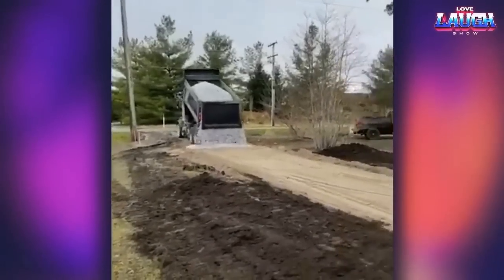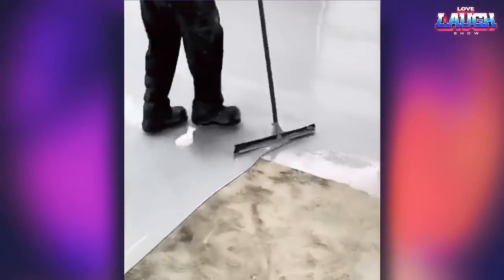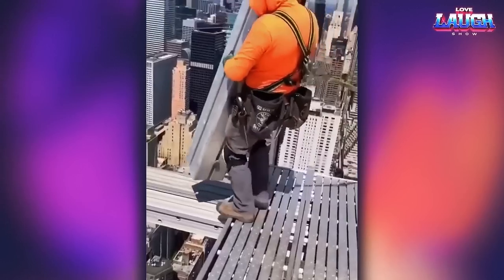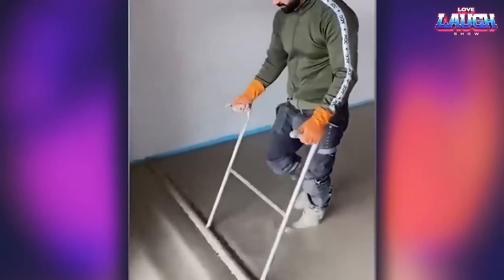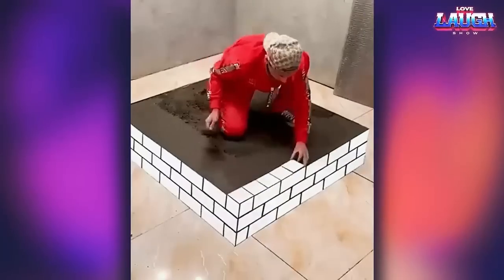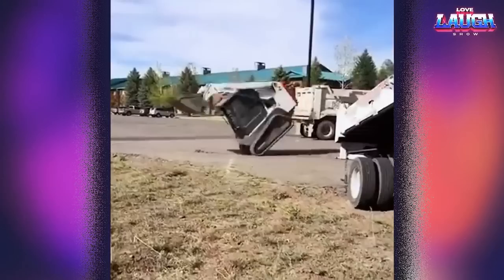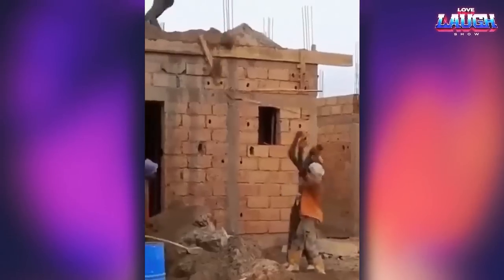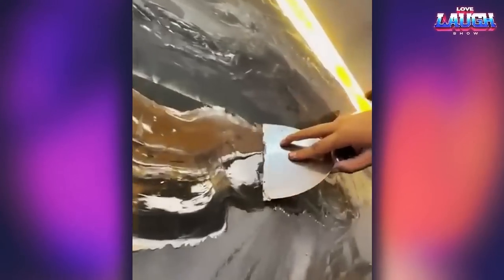Ingenious Construction Workers That Are At Another Level ►6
In this must-watch video, we explore cutting-edge solutions that are redefining the way we build and protect our spaces. From leveling an uneven terrace effortlessly with SPAX Lift to tsunami-proofing coastal homes with Xbloc, we've got the lowdown on the latest in construction and safety tech. We also delve into the future of sustainable building with Escoen ICF and PermaTherm, giving you the ultimate guide to smarter, safer, and more energy-efficient living. Perfect for the savvy homeowner or seasoned builder, this episode is packed with tips and products that could save you time, money, and maybe even your life. Don't miss it!
Ingenious Construction Workers That Are At Another Level ►7